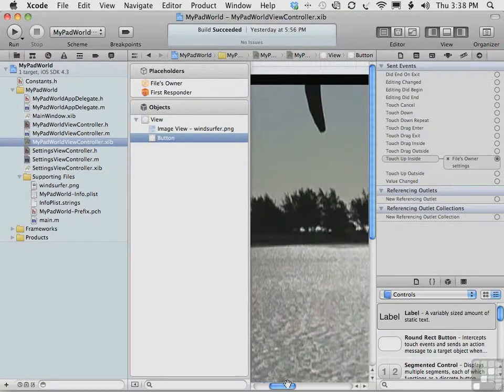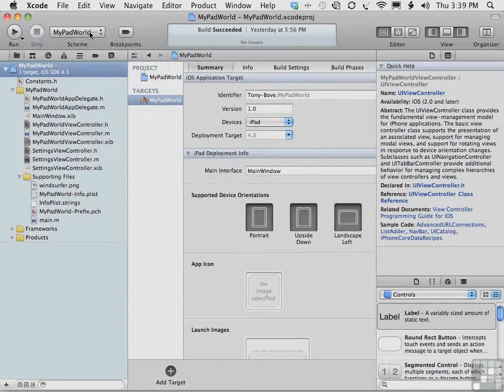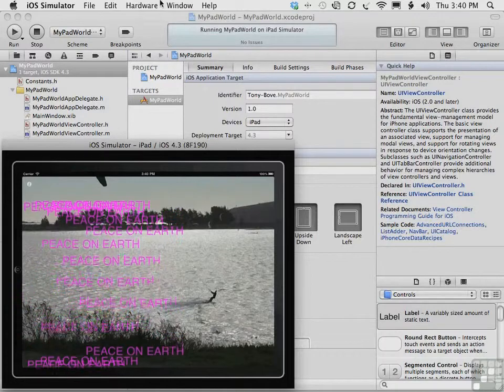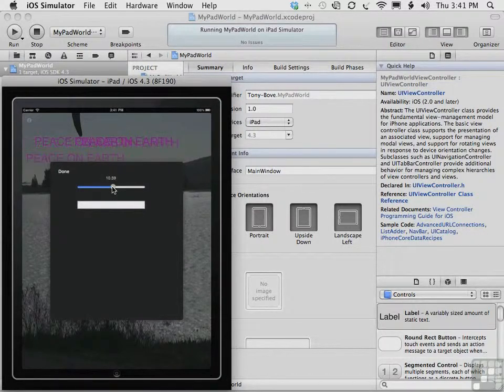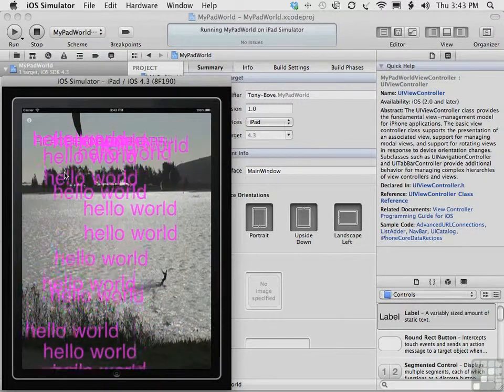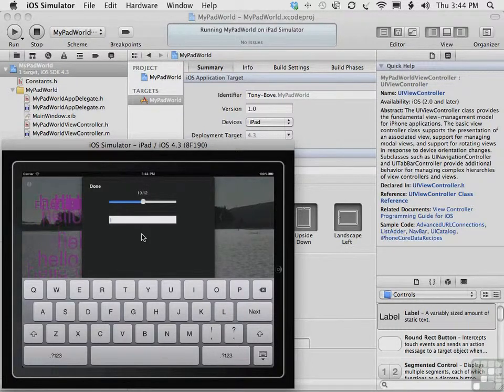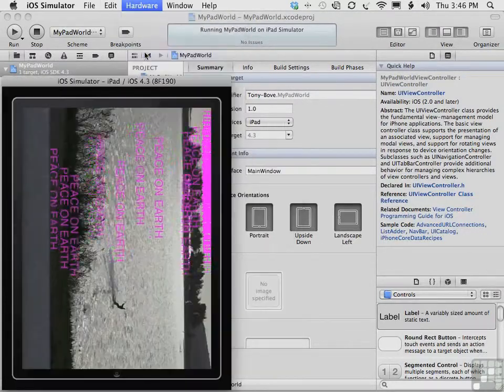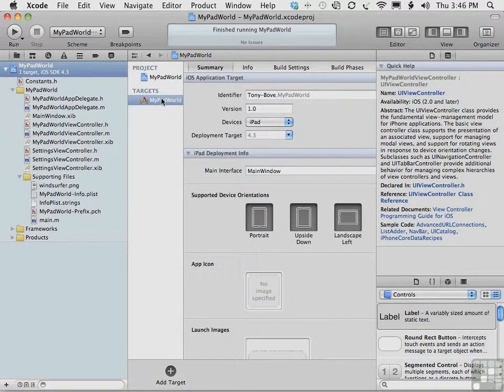2404 Testing The New Modal View